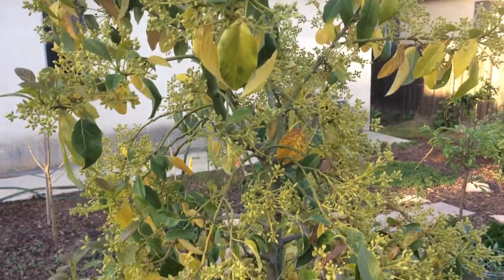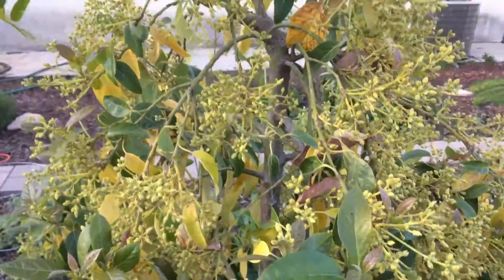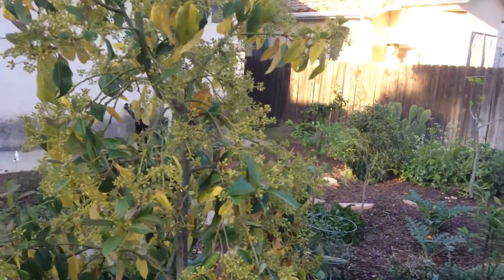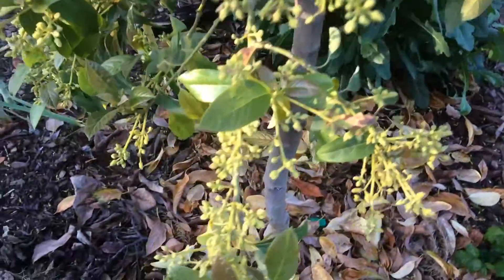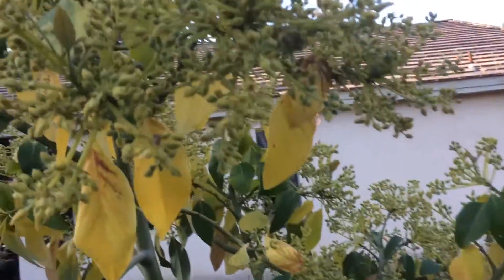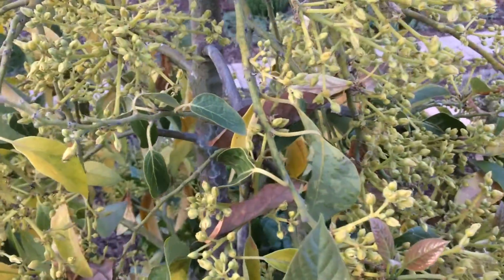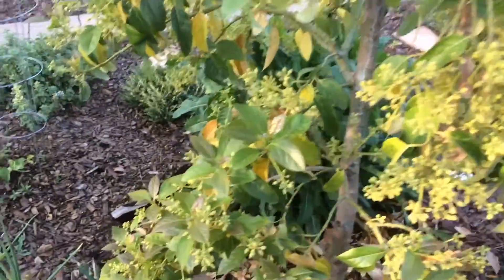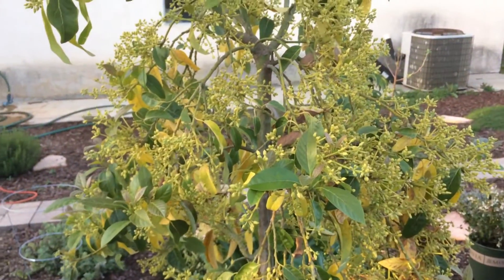Avocado Tree Leaf Drop (NATURAL)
My Mexicola Avocado tree is dropping almost all of its leaves, leaves are turning yellow and brown.  If you have an avocado tree as well do not worry this is normal; the tree is shedding its leaves to produce brand-new leaves.

1. Liquid Seaweed for Plants
2. Alaska Fish Emulsion Fertilizer
3. Felco F-8 Classic Pruners
4. Pruner Sharpening Tool
5. Garden Kneeler & Seat w/ 2 Bonus Tool Pouches

1. Iphone 7
2. Cavna Photo Editor
3. Adobe Premiere Pro CC
4. Stand Light Kit
5. Headset w/microphone